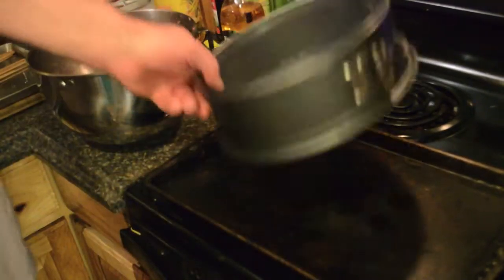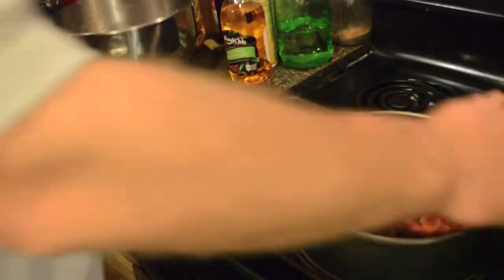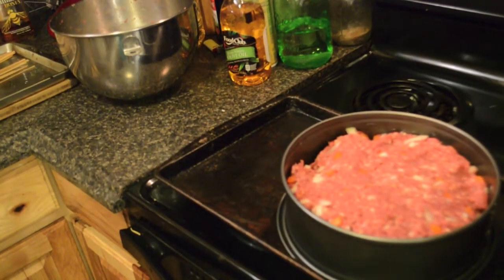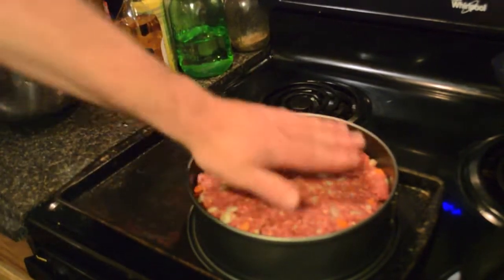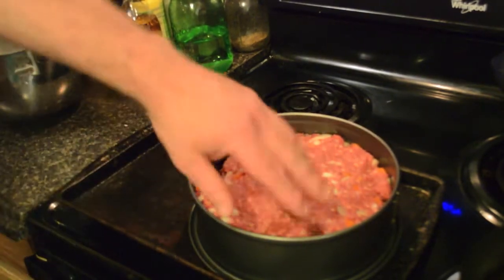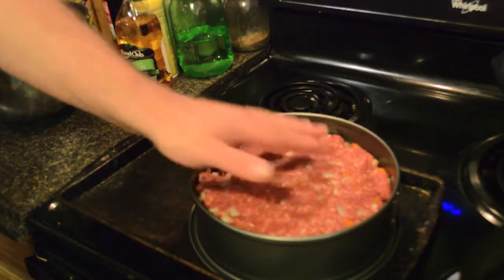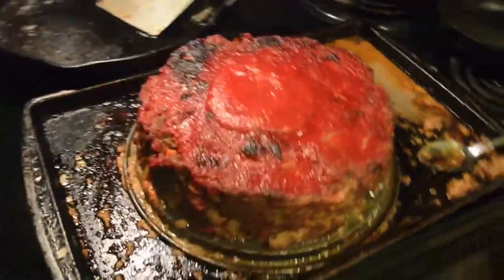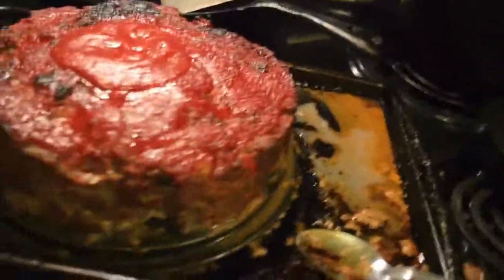Making Meatloaf in a Springform Pan